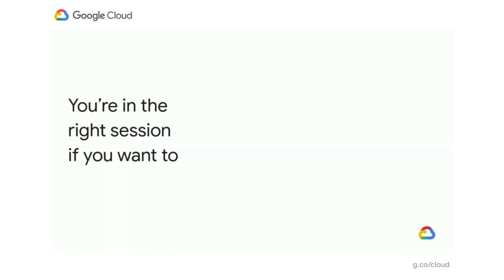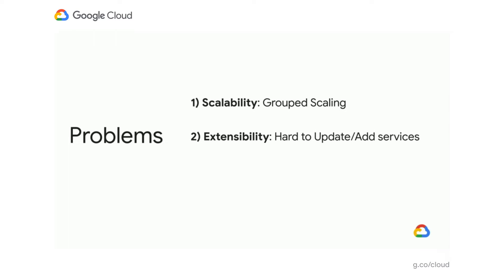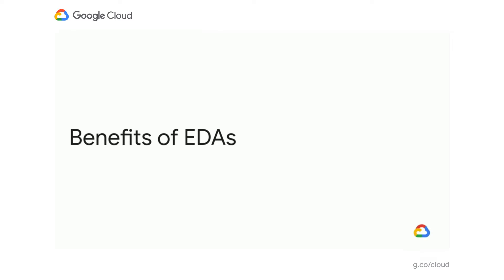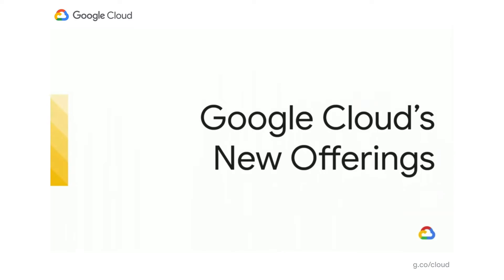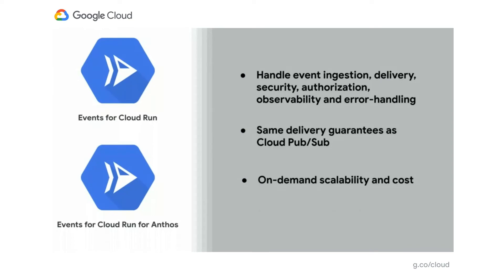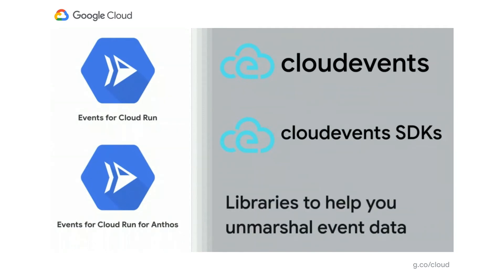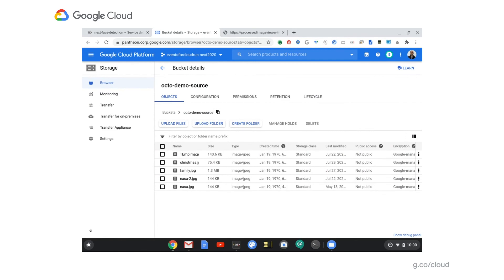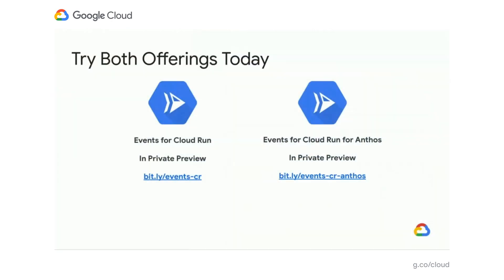Event-driven microservices with Cloud Run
Cloud Run is great for running containers in a serverless way but how do you feed events to those containers? Events for Cloud Run provides primitives to build event-driven architectures. This provides an opportunity to read Google Cloud and 3rd party events in a consistent way and to choose where to consume those events either in Google Cloud or other clouds with Anthos. In this session, get an overview of Events for Cloud Run and its Knative compatible Anthos version. Watch now to learn the building blocks Cloud Run provides for event-driven architectures.

Speaker: Prashant Gulati

SVR221

event: Google Cloud Next 2020; re_ty: Publish; product: Cloud - Hybrid and Multi-cloud - Anthos, Cloud - Containers - Cloud Run; fullname: Prashant Gulati;